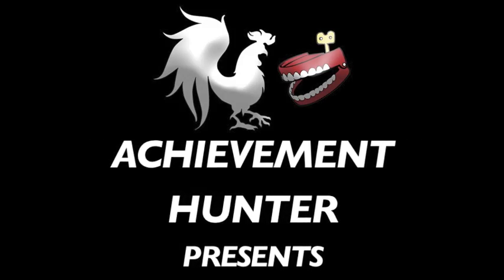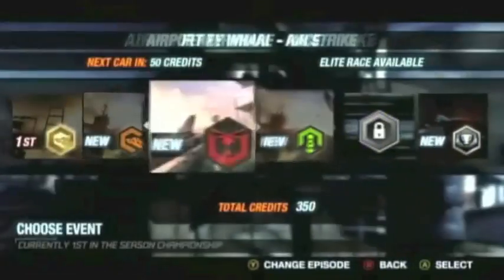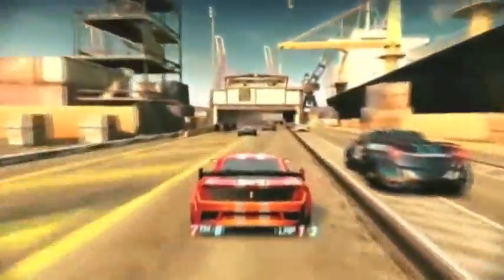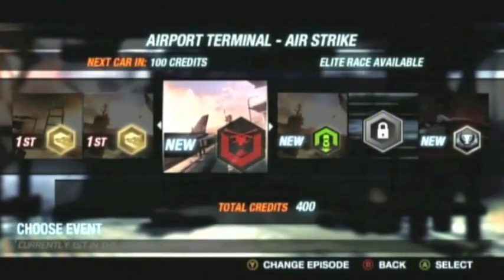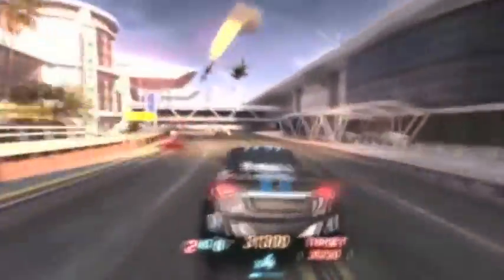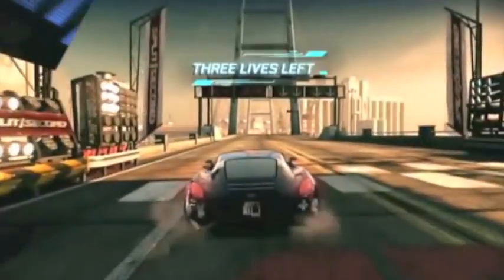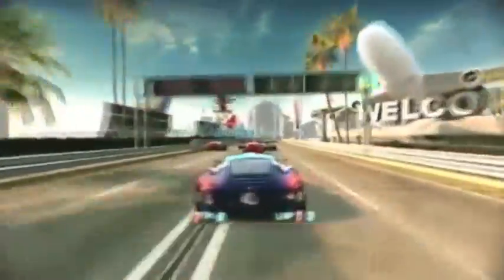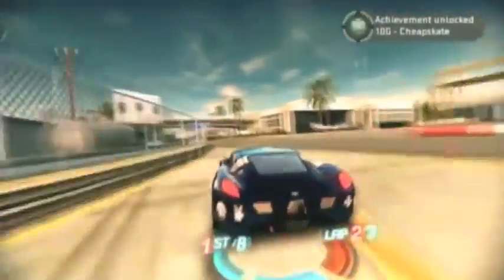Achievement Guide: Split/Second - Splashdown | Rooster Teeth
Knuckles barrels through the Splashdown Episode in Split/Second, and amongst the epic win manages to unlock 5 Achievements, 4 being secret. Vroom!
Achievements unlocked in this video are: Better Luck Next Time (Secret); Once, twice, three times evasive (Secret); On The Run; Rope a Dope (Secret); Cheapskate (Secret).